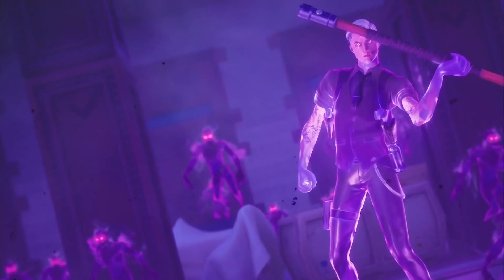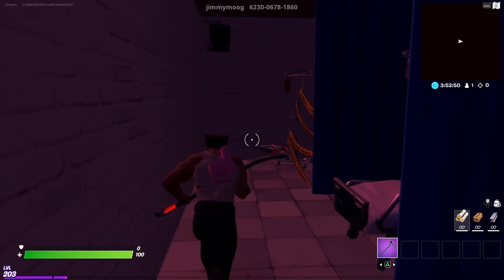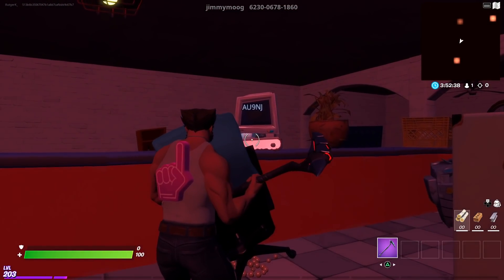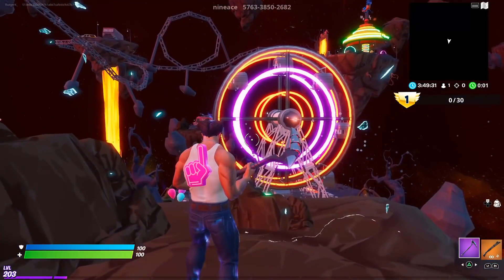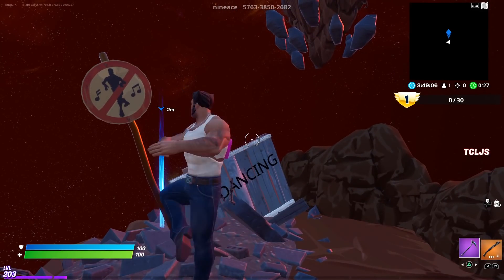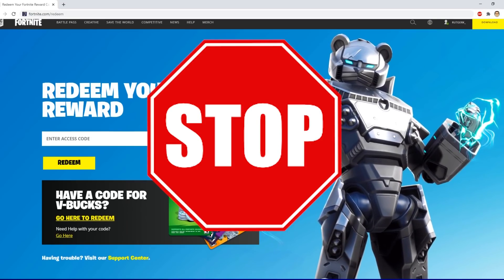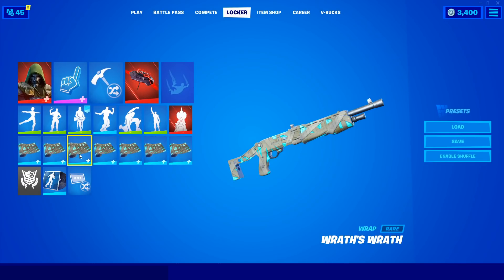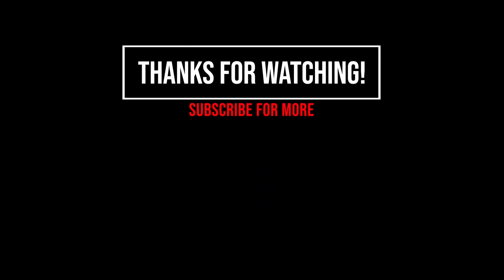*CODE EXPIRED* REDEEM FREE FORTNITEMARES WRATH'S WRATH WRAP! Creative Code Hunt [Fortnite Season 4]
Go to Fortnite.com/redeem and enter the 20 digits code: AU9NJ-BLVHV-TCLJS-54YTB